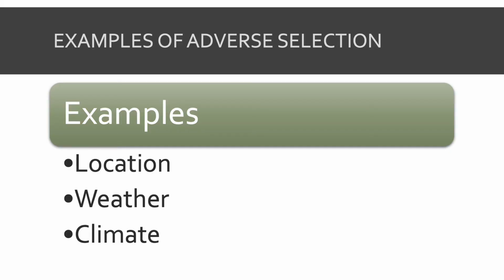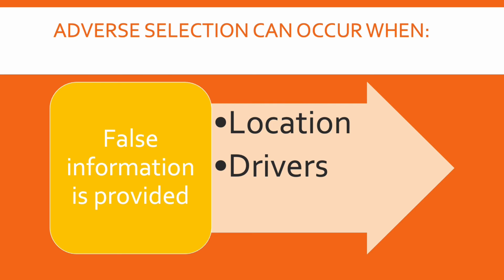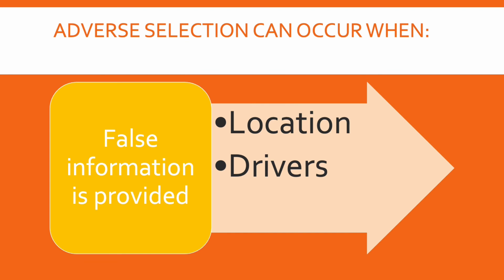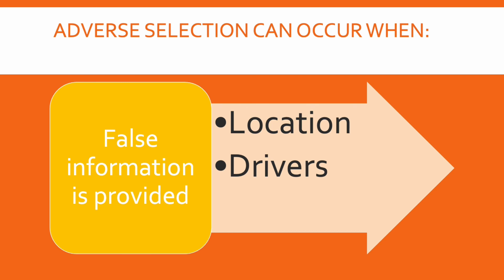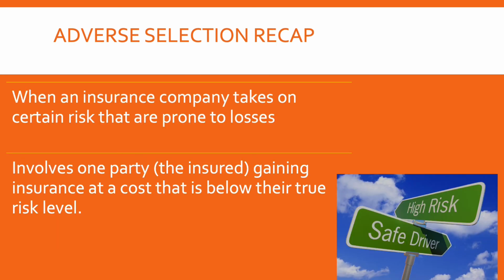Adverse Selection - Property and Casualty Exam Prep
This video is an easy to understand video on Adverse Selection as it relates to property and casualty insurance...